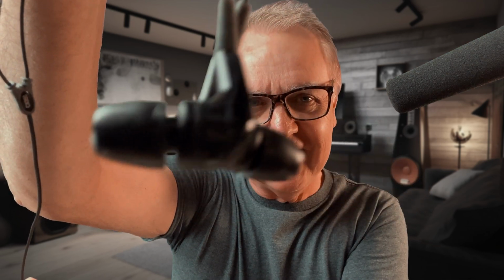MANCAVE RE-REVIEW: OpenRock Pro earbuds in language Audiophiles can understand (PROMO CODE)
In response to commenters' requests, I've made a more subjective review of the OneOdio OpenRock Pro earbuds, also translated into Audiophile-ese.

PROMOTION
OpenRock Pro - Save 40%
Promo Code: TH3CTCAE
Original Price: 149.99
Discounted price: 89.99

CAMERA - Sony Alpha A6600
COMPUTER - Apple Mac Mini M2 Pro

MICROPHONE - Sennheiser KH 416
ALTERNATIVE MICROPHONE - AKG C414
BUDGET MICROPHONE CHOICE - Rode shotgun
MICROPHONE PREAMPLIFIER - Comica LinkFlex AD2

AUDIO INTERFACE - Behringer UMC202HD
HEADPHONES - Sony wired

KEYLIGHT- Amaran 100d
FILL LIGHTS - Switti RGB
SOFTBOX Phot-R alternatives
LIGHTING STANDS Phot-R alternatives
MONITOR - Samsung UJ59
MONITOR ARM - Invision alternatives
MIC ARM - Neewer
TRIPOD - Velbon alternatives

GREEN SCREEN - Elgato alternatives
DESK - FlexiSpot E7 Pro

IMAGE EDITING - Adobe Photoshop
AUDIO EDITING - Avid Pro Tools

NOTEBOOK - Leuchturm 1917 hardback
PEN - Sakura Pigma archival pen Sakura Pigma archival pen
OSCILLOSCOPE - Hameg HM 203 alternatives
BEAUTY - Philips 3000 nose hair trimmer